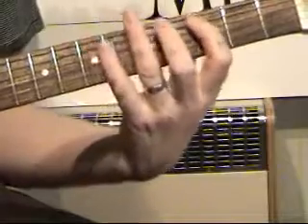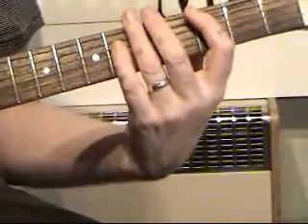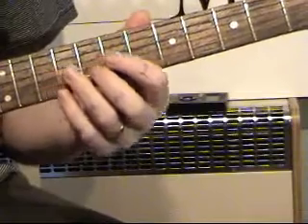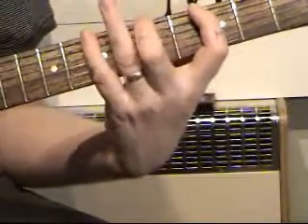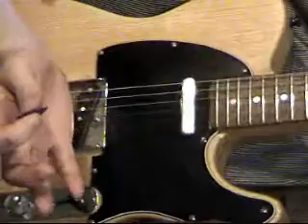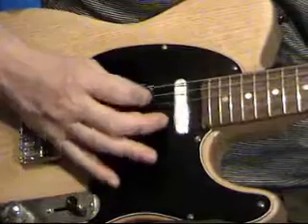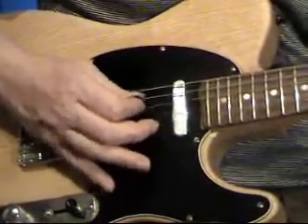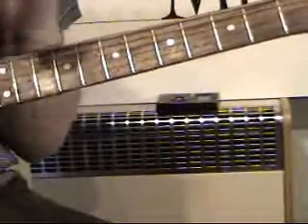GUITAR LESSON:#1 HOW TO SHRED 0swin music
eddie van halen marty friedman  paul gilbert yngwie  metalica malmsteen muse HI,John Oswin from Oswin music. Would YOU like to play this style of guitar playing? Justin time, check out all my video lessons and I will take you o a level next to an expert ALL MY lessons are FREE!OSWIN MUSIC TEACHES ALL STYLES; Blues, Albert King,, BB king, SRV, Clapton,Bonamassa. Mayer,etc ROCK Hendrix ACDC, Led Zep Beatles, Pink Floydetc COUNTRY Albet Lee, Danny Gatton Arlon Roth Brent Mason etc JAZZ joe Pass Wes Montgomery . Benson ,Gypsy Jazz Django etc ACOUSTIC Tommy Emmanuael Chet ,Merle Jerry Reed Folk Paul Simon James Taylor, METAL Metalica Malmsteen Paul gilbert etc and what is current in the charts Muse  king ogs of Leyon Artic Monkeys etc ALSO teach MUSIC THEORY .SONGWRITIMG TRANSCRIBING PLAYING OTHER INSTRUMENTS Piano Harmonica, Bass Singing Technique to become a rounded musician Please comment and request songs you would like to see on YOU TUBE, many thanks to YOU TUBE